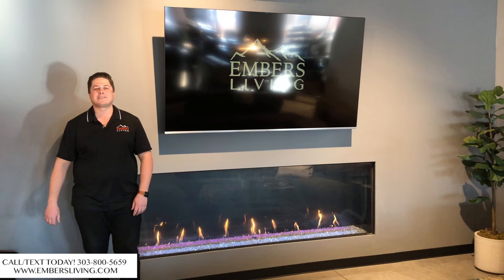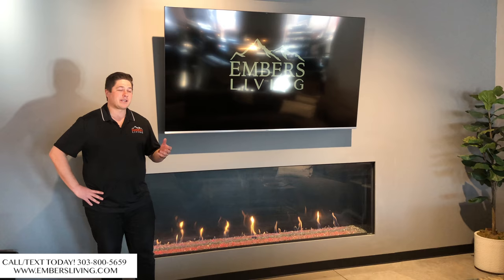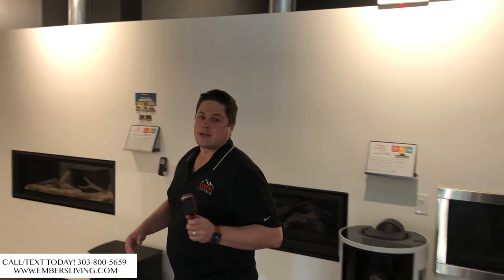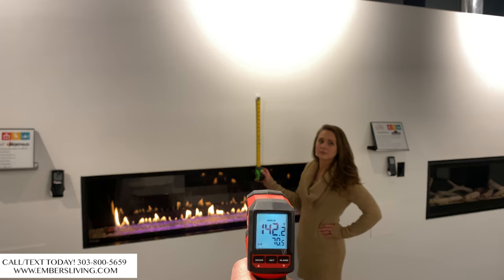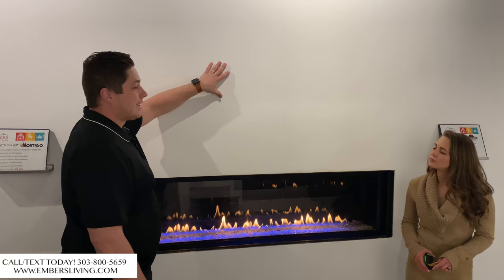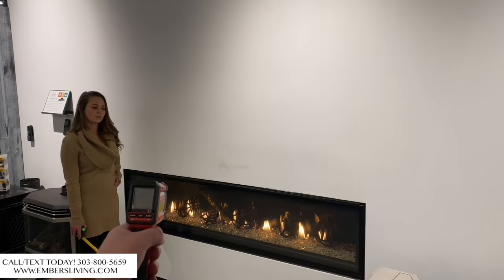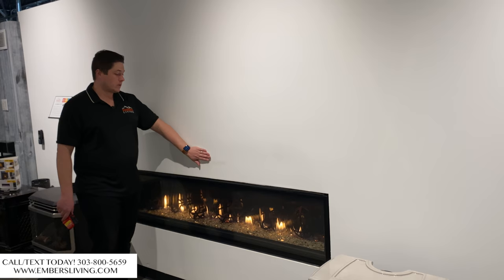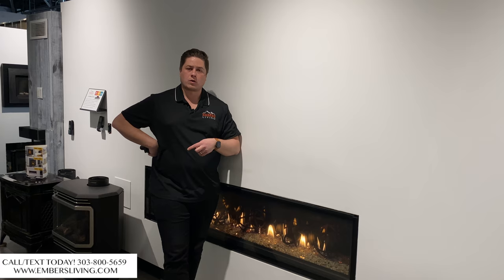Can you install a TV above a Fireplace? (Fact or Fiction?)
In this video we are going to explore whether or not you can install a tv above a fireplace. Most people feel that you cannot put a tv above a fireplace because the wall will simply be too hot. Which in some cases can be true. We are going to look into 2 different options for install that will allow a tv above a fireplace. The first is, you simply have the tv high above the fireplace opening. Usually you want the wall no hotter than 120 degrees. So one simple solution is to install tv at a higher point on the wall. Naturally the further away from the fireplace that you are, the cooler the wall is going to be. The problem with this is, most people don't want the tv that high on the wall as it makes tv watching unenjoyable.

Thankfully there is a second solution, a lot of fireplace manufactures have come out with technology called a cool wall kit. What does this mean? Well they are vents off the top of the fireplace, that go in behind the tv. You then have a heat release above the tv. Where the extra heat comes out of the heat release. This allows for wall temperatures to be much cooler! Usually an executable distance will be about 6"-12" inches or so. This is a great solution to the problem of having to mount a tv too high. There is one down side however. Some people will not like the visual effect that the cool wall heat release has for the desired look the homeowner is going for.

So there are a few solutions! Hope that helps!!